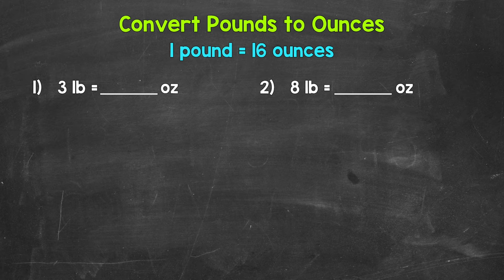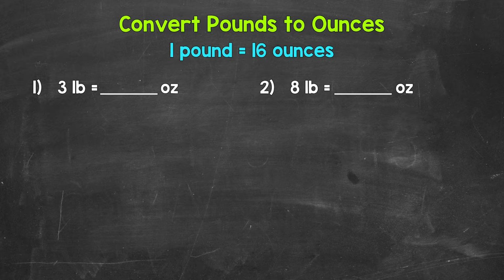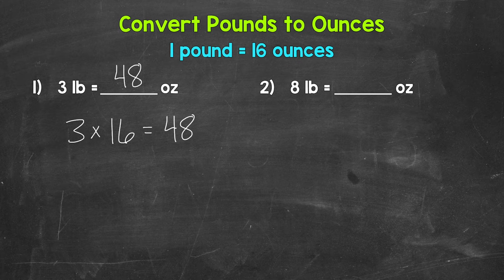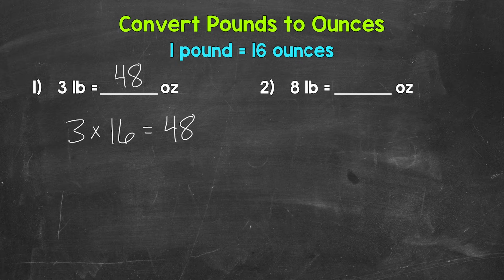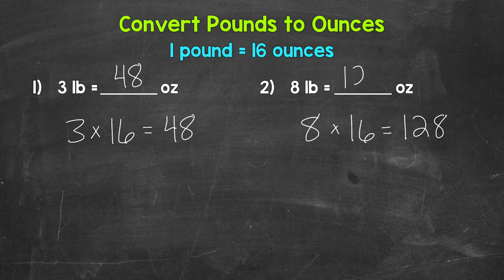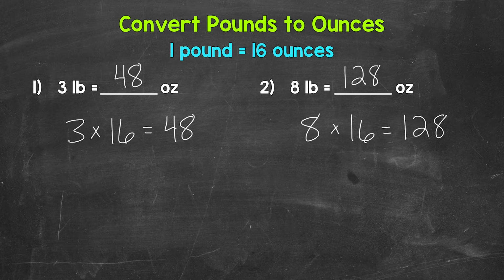How to Convert Pounds to Ounces | Math with Mr. J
Welcome to How to Convert Pounds to Ounces with Mr. J! Need help with converting pounds to ounces? You're in the right place!

Whether you're just starting out, or need a quick refresher, this is the video for you if you're looking for help with how to convert pounds to ounces. Mr. J will go through two examples of converting pounds to ounces and explain the conversions step-by-step.

Hopefully this video is what you're looking for when it comes to converting pounds to ounces.